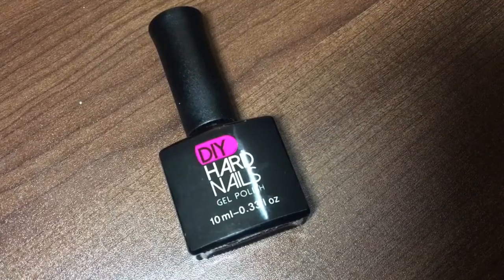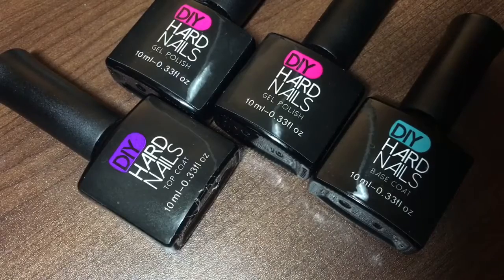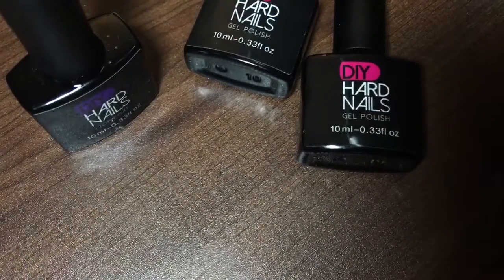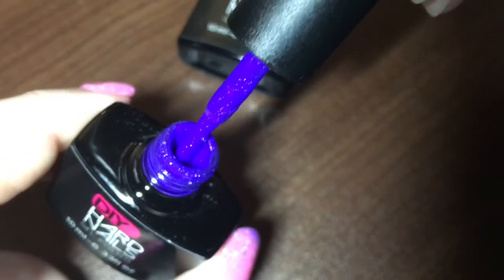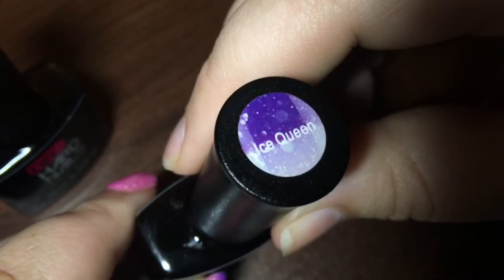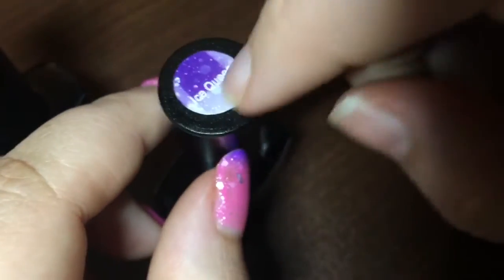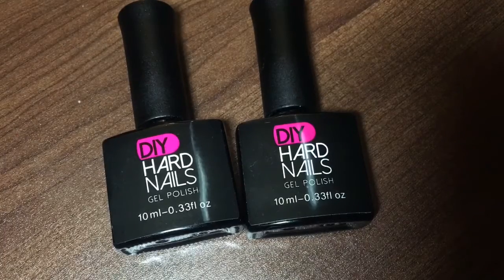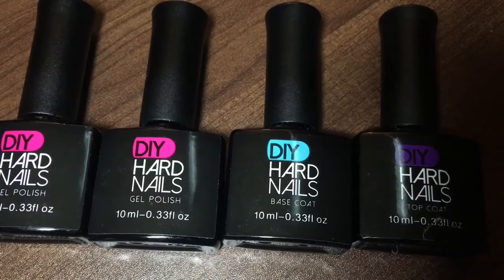DIY Hard Nails- Color Changing Gel Polish demo and review beauty Collab with Opal Hazlett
This video is a collaboration with Opal see her video
Purchase these on Amazon

These are some of my favorite Gel polish out there. I love thermals and these having the glitter mixed in is like 2 weaknesses in one. They are super fantastic for vacation when I don' have time to do my nails since they offer an amazing wear time.

Looking to Collab or have me do a review?

Products:
Ice queen
Purple Tonic
Base coat
Top coat

We received item in exchange for an honest review.